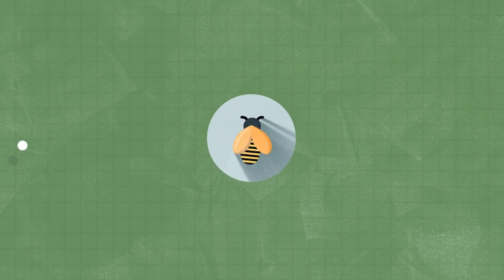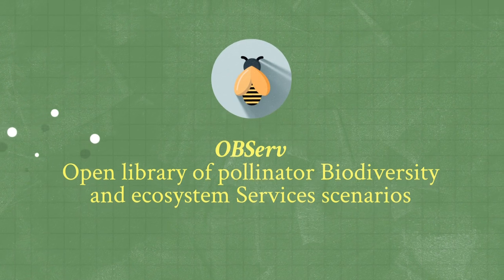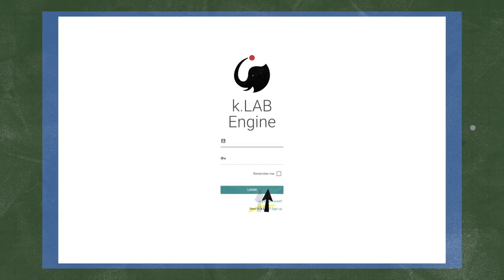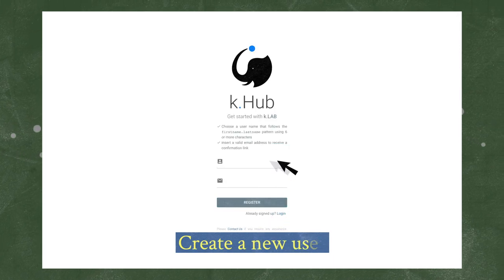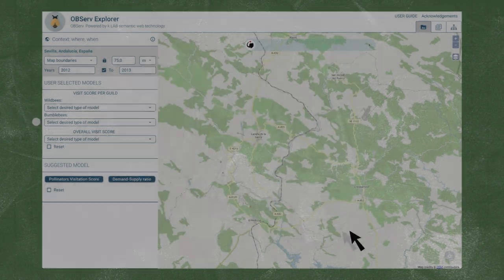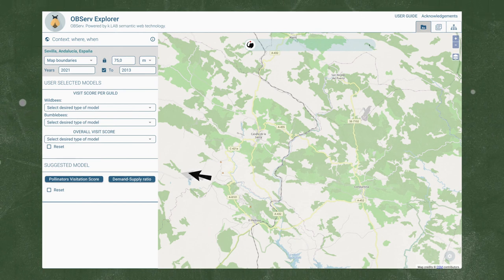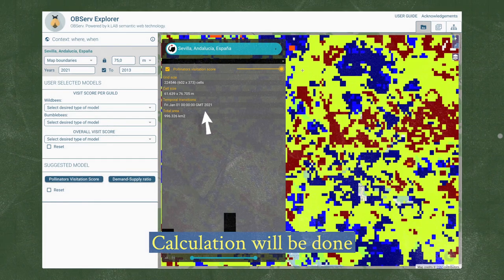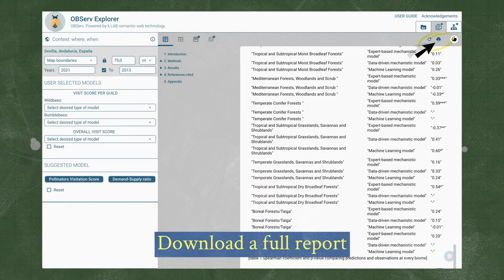OBServ: Open and easy to use models to calculate pollination ecosystem services.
OBServ is a Biodiversa+, Belmont forum, funded project to create an Open library of pollinator Biodiversity and ecosystem Services scenarios.

“This research was funded through the 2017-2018 Belmont Forum and BiodivERsA joint call for research proposals, under the BiodivScen ERA-Net COFUND programme, and with the funding organisations AEI, NWO, ECCyT and NSF”